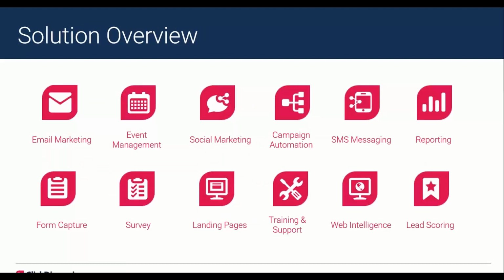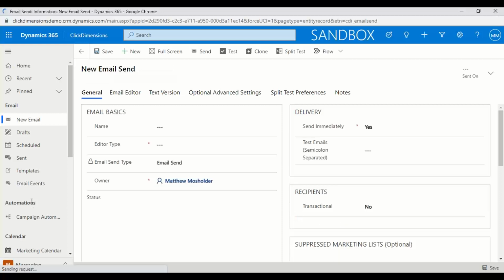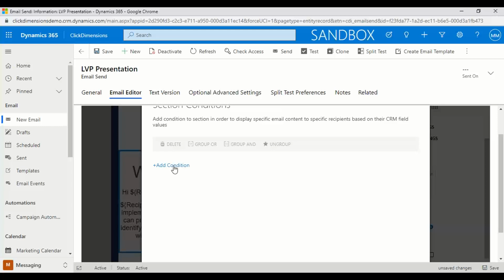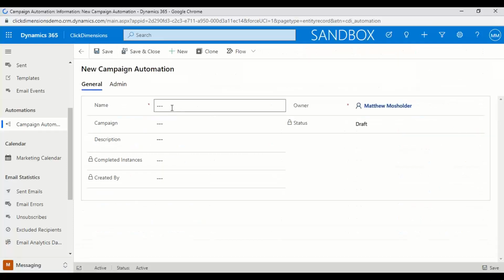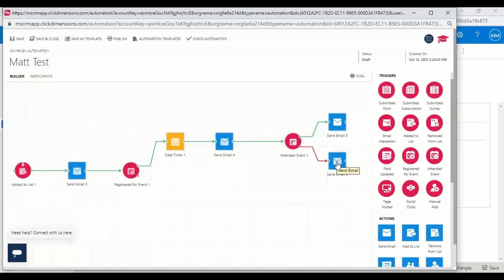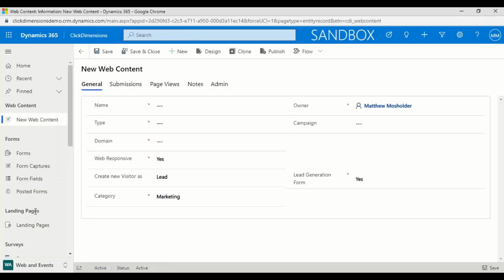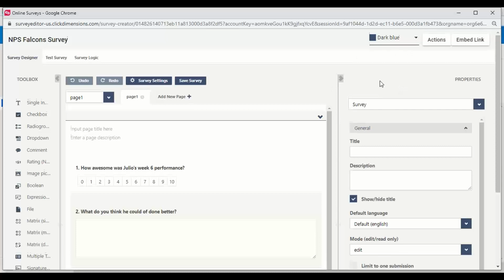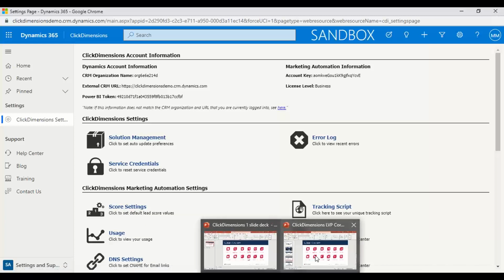ClickDimensions Marketing Automation with Microsoft Dynamics 365 Demo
Join Ledgeview Partners and ClickDimensions in a detailed demo of this marketing automation solution fully built and integrated within Microsoft Dynamics 365.